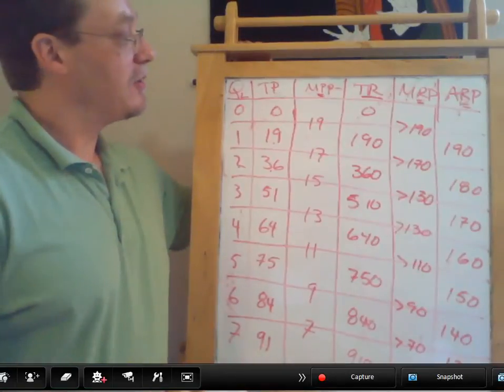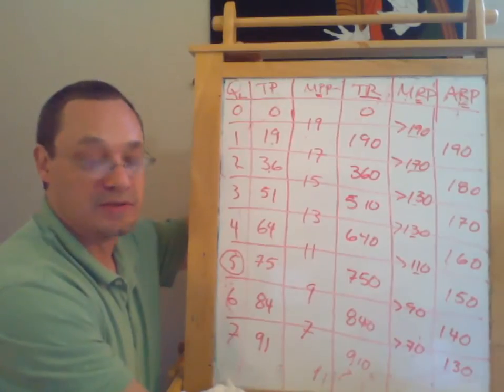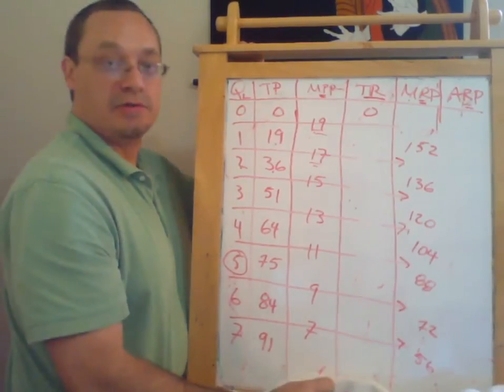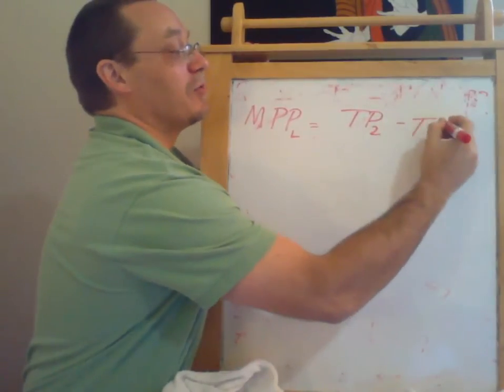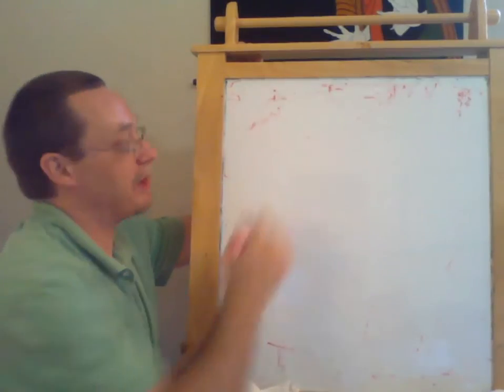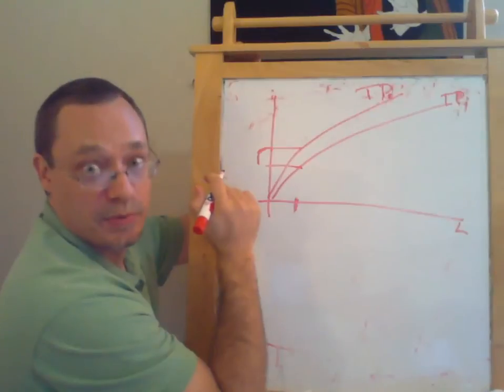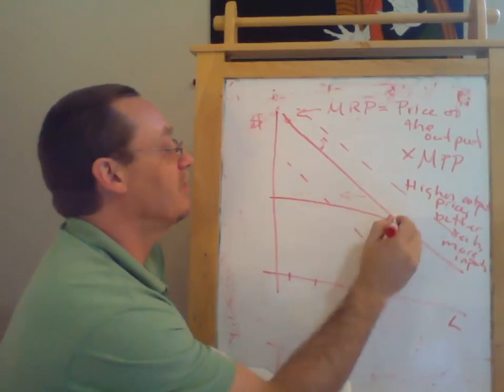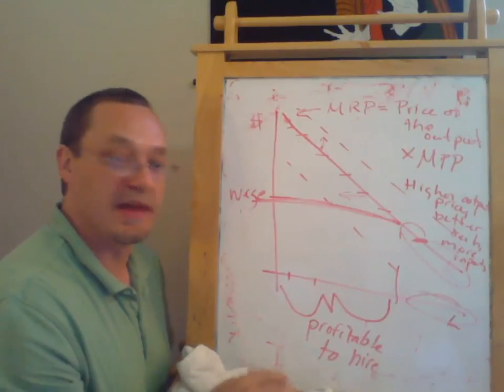Factor Markets Part 4 Labor Demand Curve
Formulas for Marginal Physical Product, Average Physical Product, Marginal Revenue Product, and Average Physical Product.  How the MRP of labor tells us the demand curve for labor.  How changes in technology shift the production function and demand curve for labor.  How price changes shift the demand curve for labor.